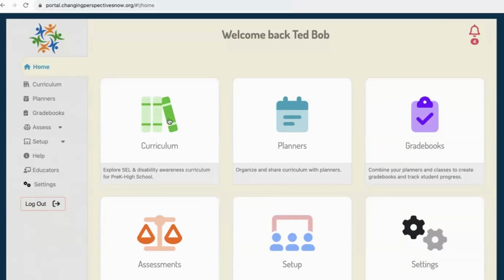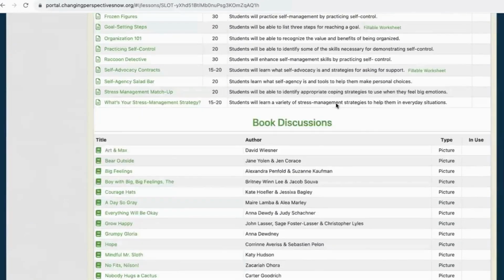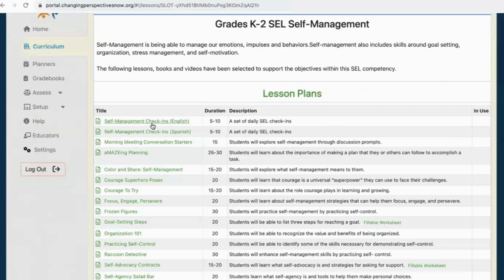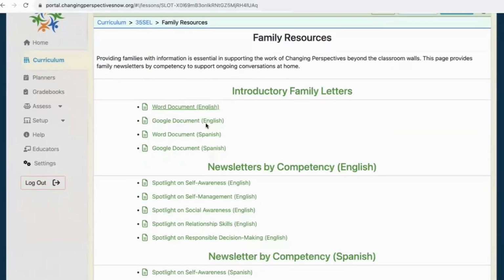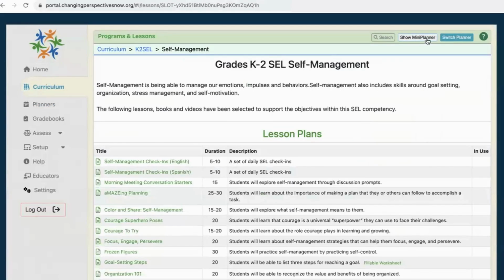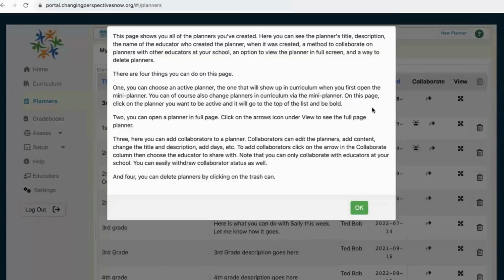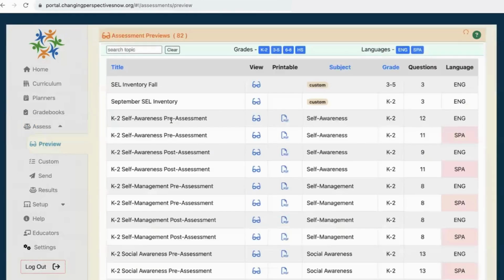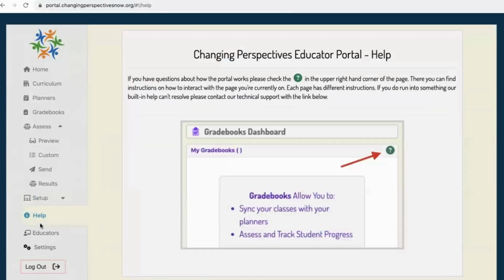Introduction to the Changing Perspectives Educator Portal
Support Every Student. Empower Every Educator.
The Changing Perspectives Educator Portal gives educators the flexibility and autonomy to meet the unique social-emotional learning and disability awareness needs of their students.

With 24/7 access to our easy-to-navigate online platform, educators can explore a rich library of curriculum resources designed to build social-emotional competence and foster inclusive mindsets.

Our approach isn’t one-size-fits-all. Through the Educator Portal, educators can thoughtfully curate lessons and activities that align with their students’ developmental needs and classroom goals—across all grade levels.

✨ Join a community of educators committed to student well-being and inclusion.